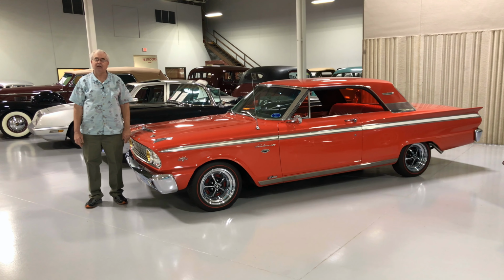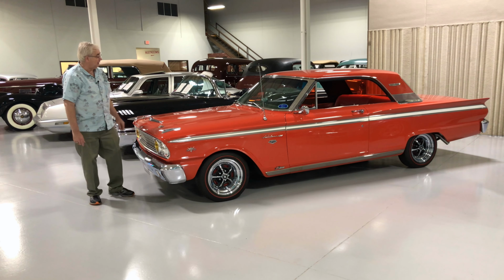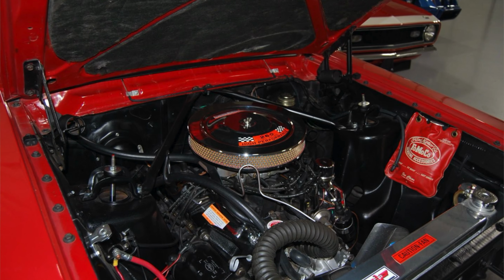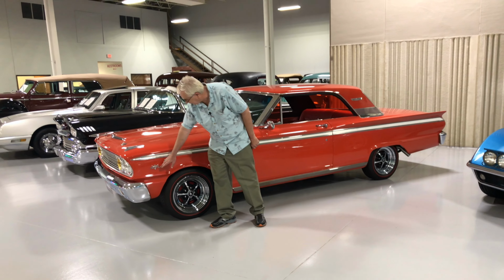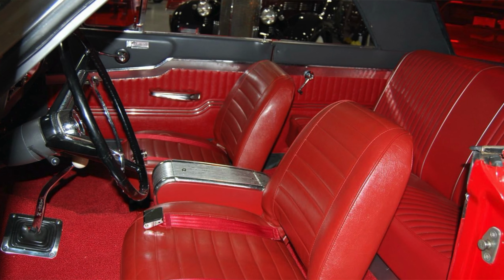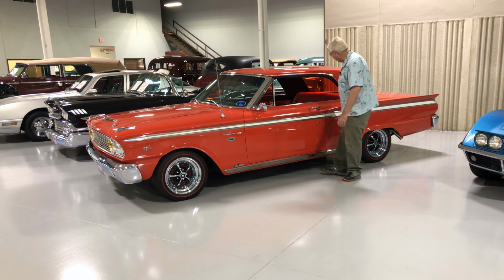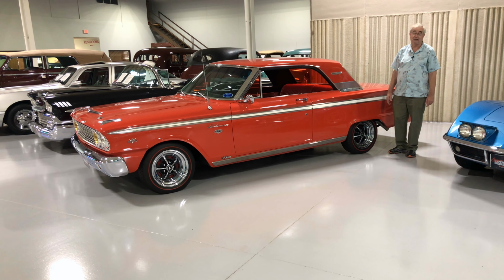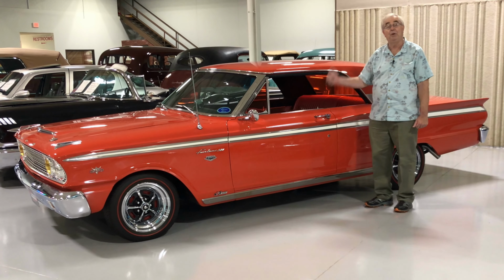1963 Ford Fairlane - FOR SALE at Ellingson Motorcars in Rogers, Minnesota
This 1963 Ford Fairlane 500 came with the Sports Coupe options such as bucket seats and center console. Fitted with a 260 V-8 engine mated to a 3 speed manual, this fierce little Ford packs a punch and is fun to drive. Also looks great with all the chrome engine accessories and aluminum radiator. Outstanding chrome and brightwork accent the appearance along with its bright red paint. New Ford rims and redline tires set the stance for this muscle car. This rock solid Ford Fairlane 500 Coupe is in great condition with classic styling and upgraded performance features to ensure a smooth drive. Bring this little gem to the local car show and you will be the envy of the crowd. Available for sale at Ellingson's in Rogers, MN!

0:00 - Video Start
4:03 - Cold Start
4:24 - Virtual Walkaround